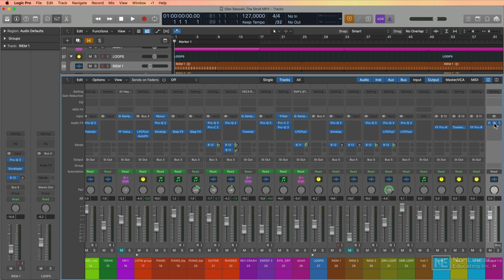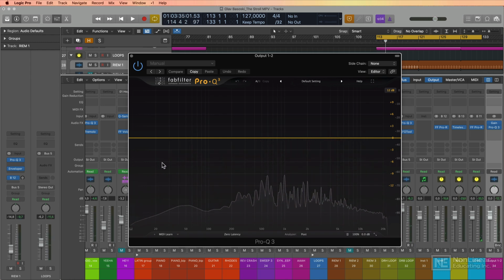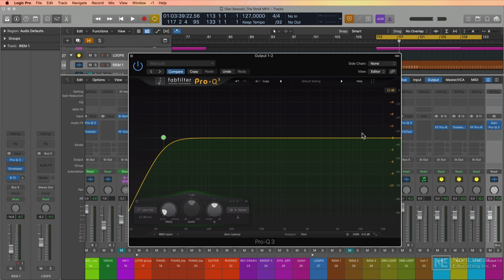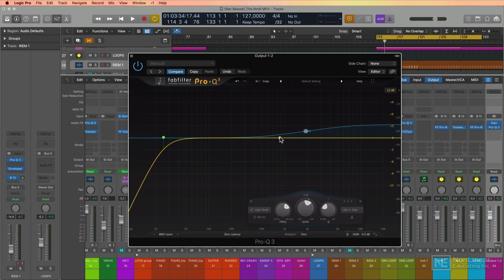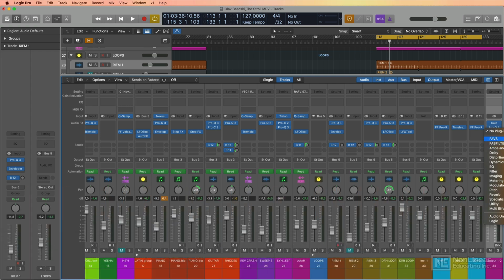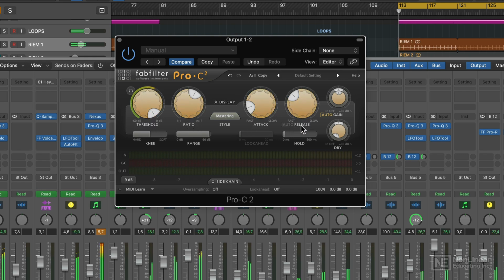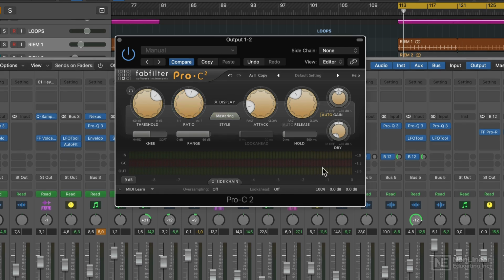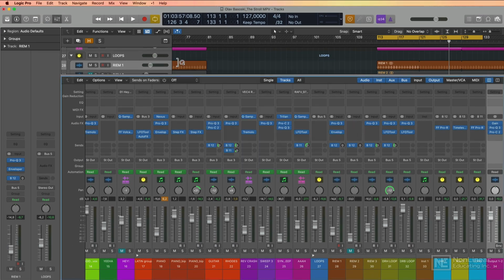19 Homemade Mastering